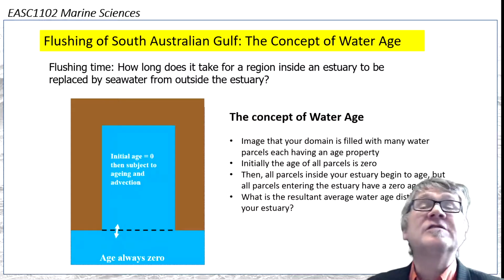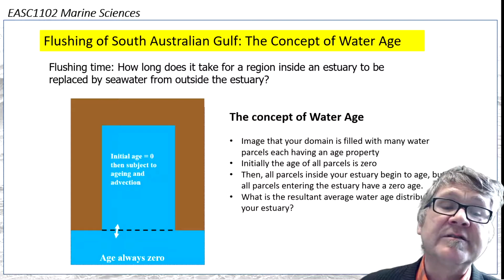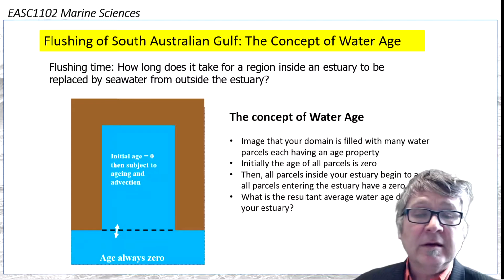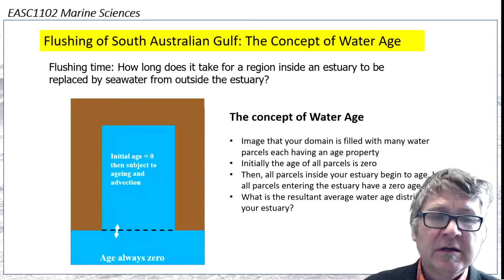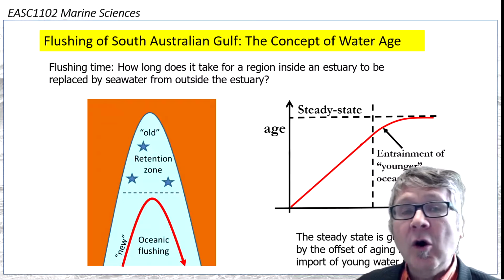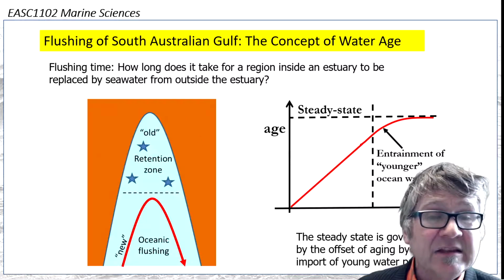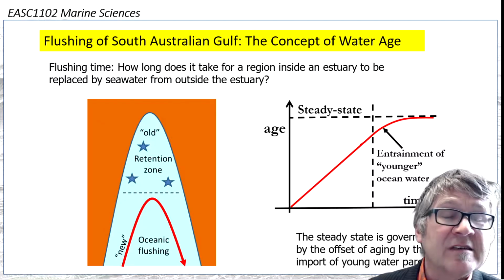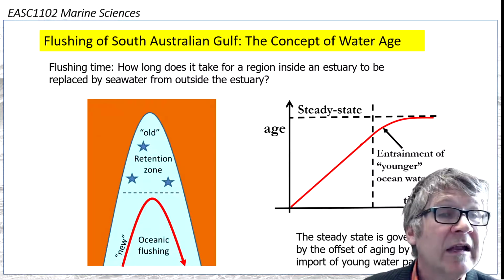Lecture 10-2 Slides 11+12